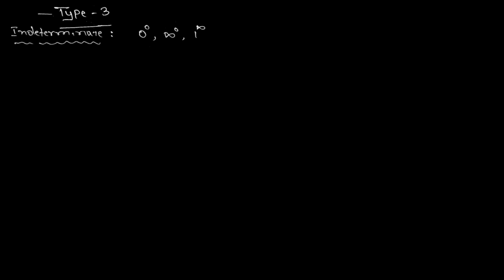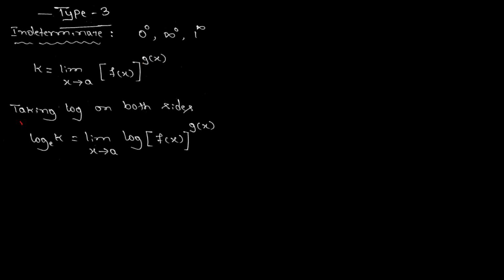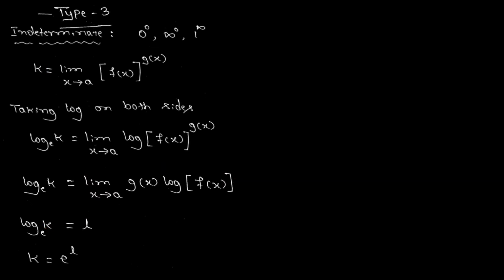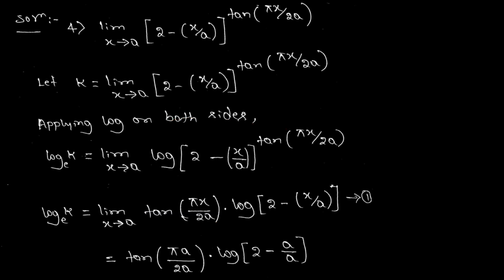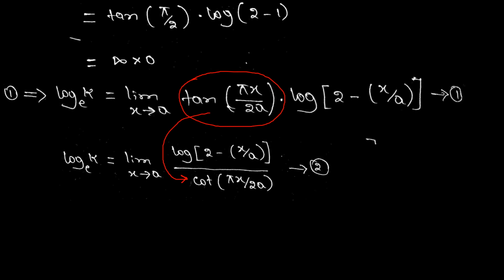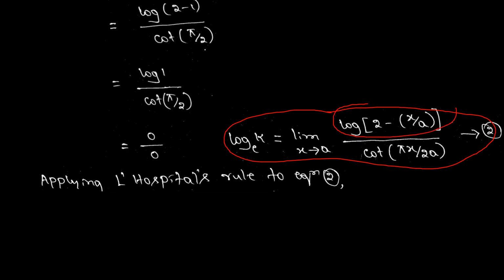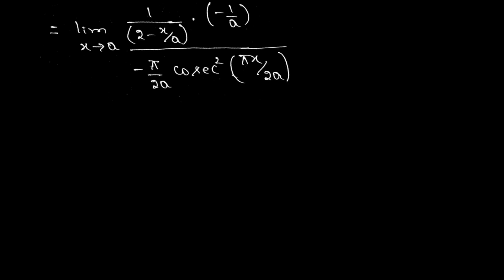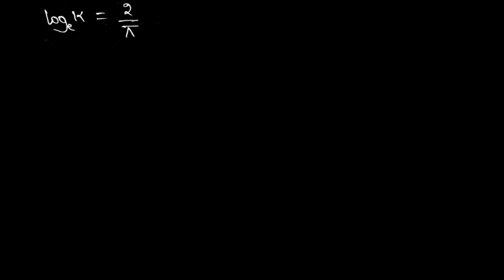Limit of a function using L Hospital rule 3, VVIT, Bangalore-77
Dr. Syed Asifulla S, Associate Professor and Head, Dept of Mathematics, Vijaya Vittala Institute of Technology, Hennur - Bagalur Road, Bangalore - 77